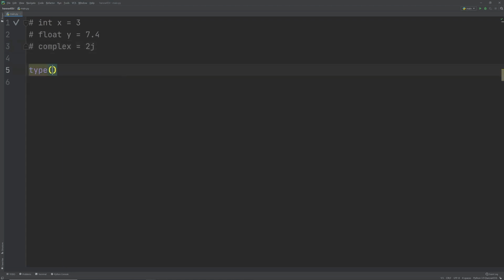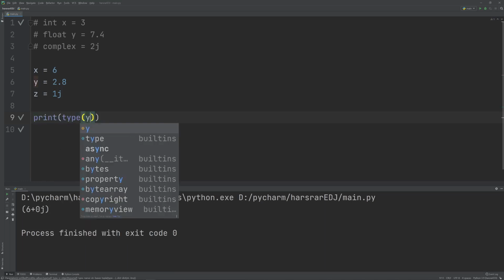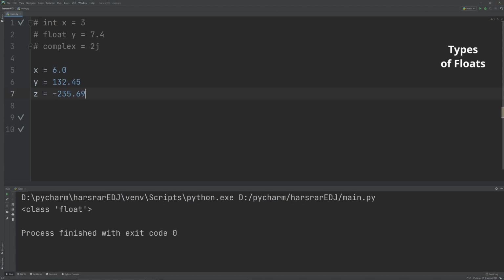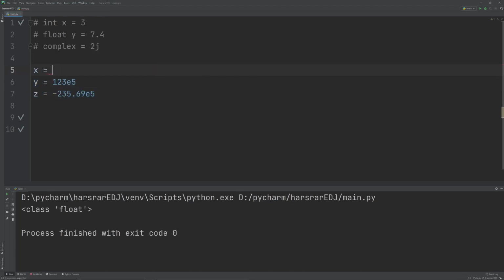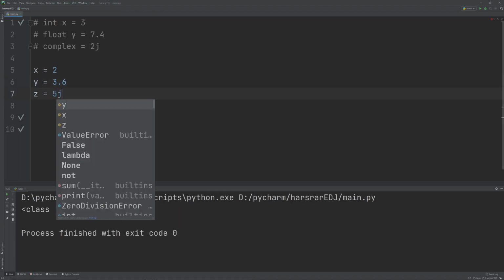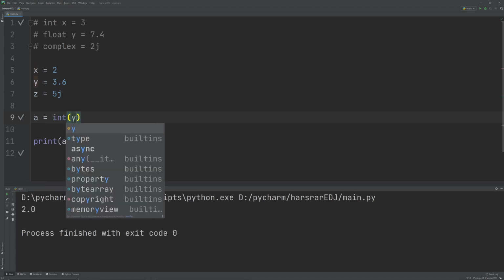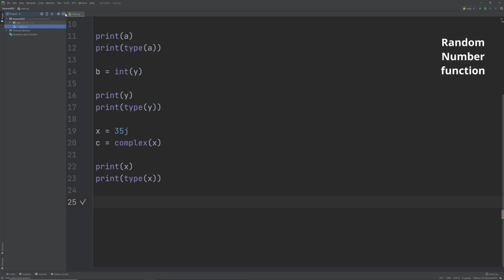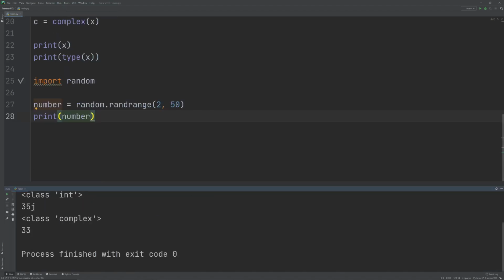PYHTON FOR ABSOLUTE BEGINNERS COURSE: PART 1 - NUMBERS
In this course, we cover the fundamental topics relating to python and the building blocks, enabling us to hopefully progress to more complex topics.